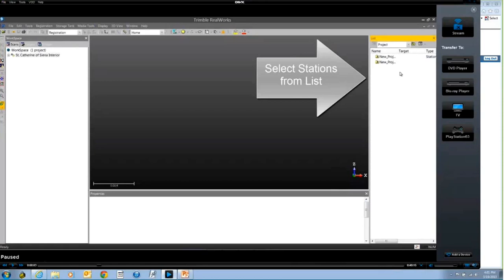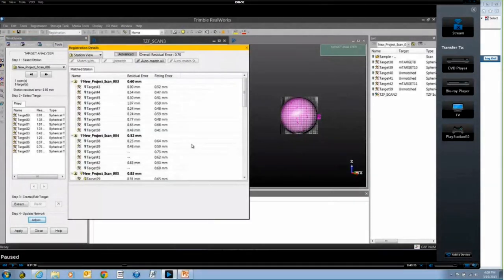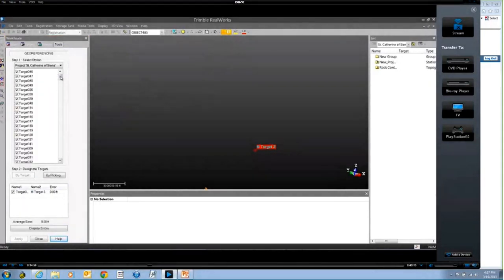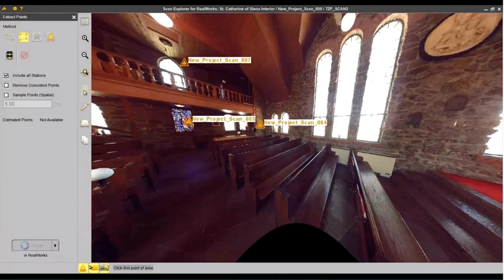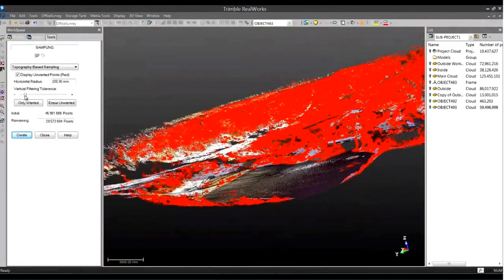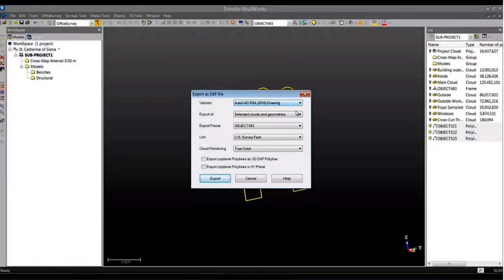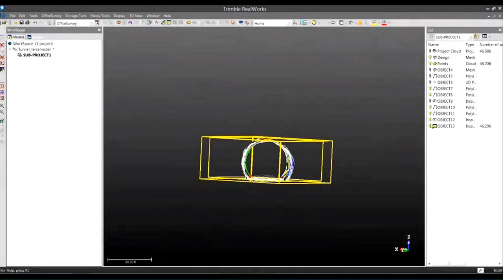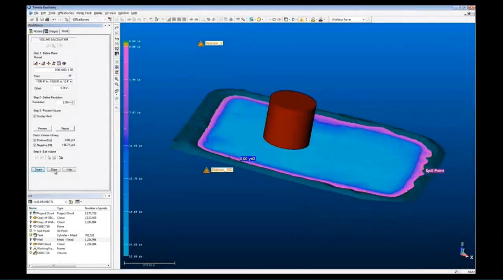Generating Deliverables with Trimble RealWorks